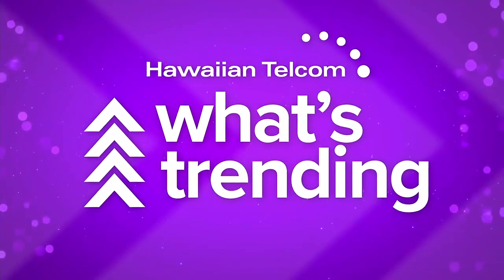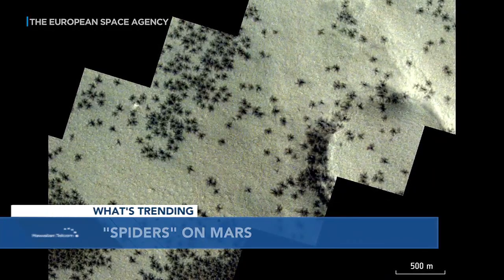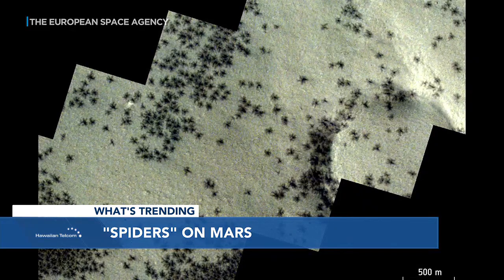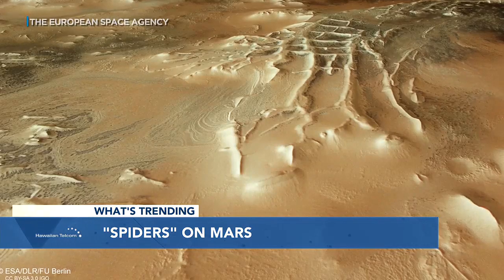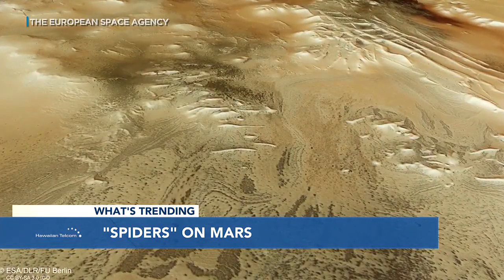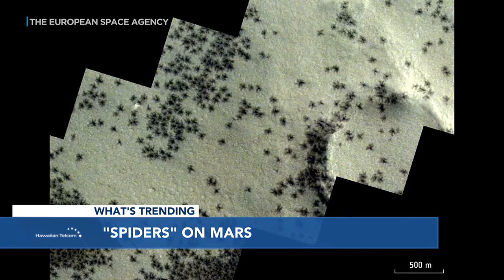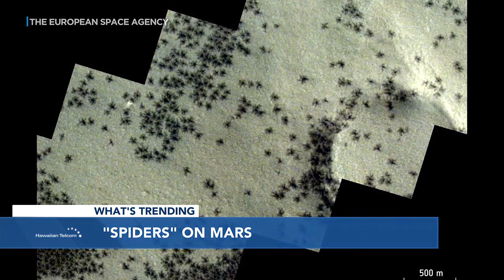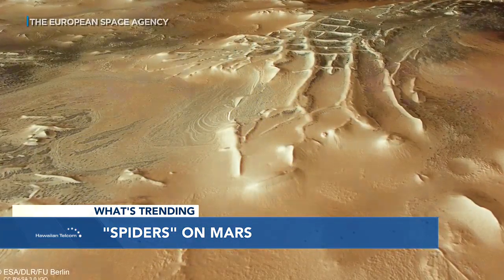What's Trending: Spiders on Mars? What scientists have discovered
These pictures are from the Mars Express orbiter, but those dark spots are what form when frozen carbon dioxide mixes with spring sunshine